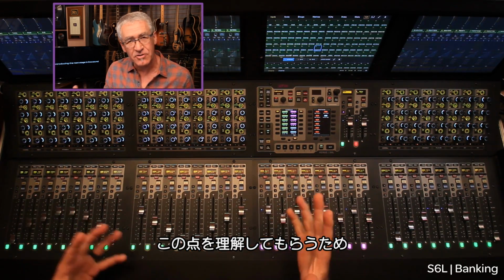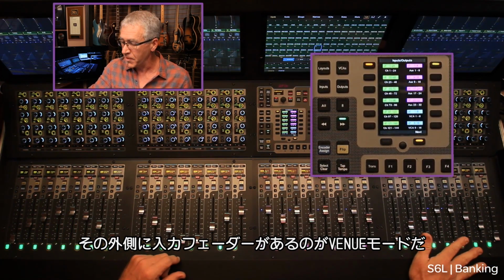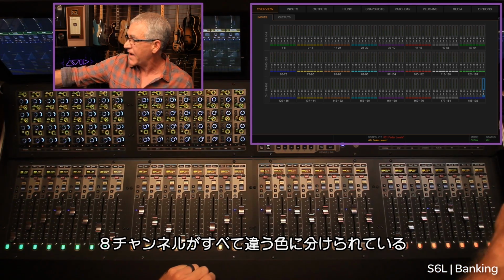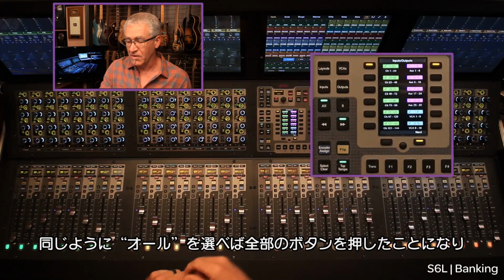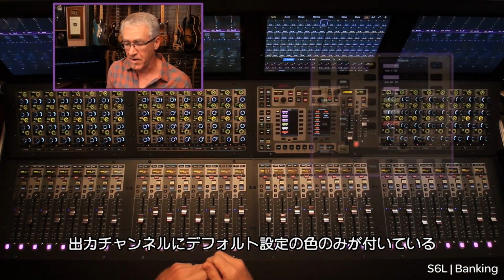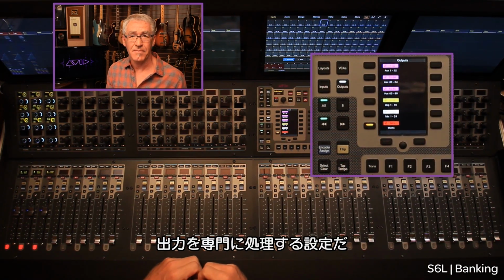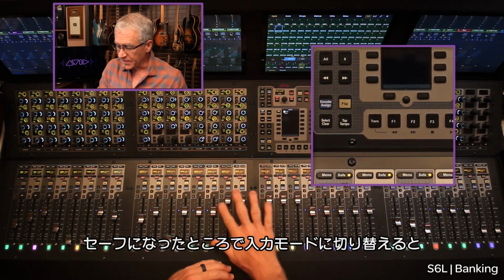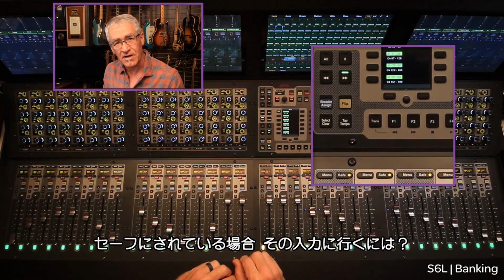VENUE | S6L バンキング